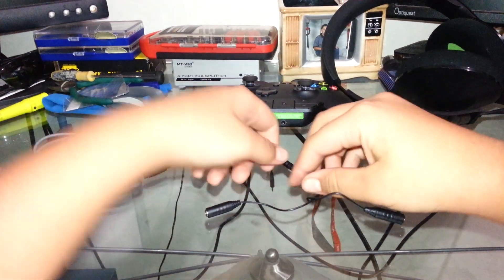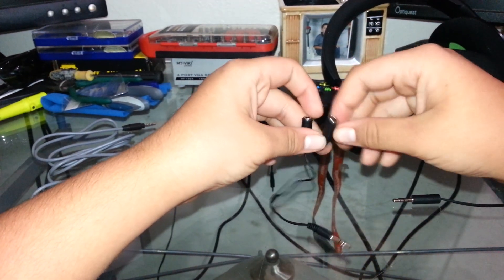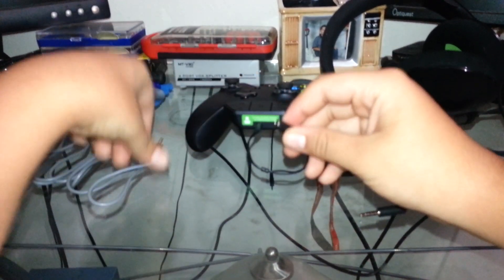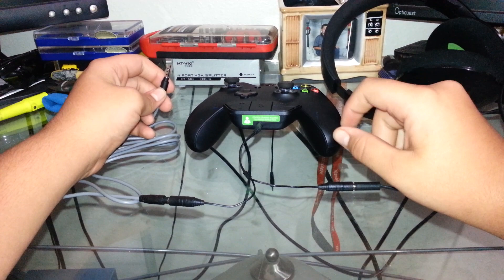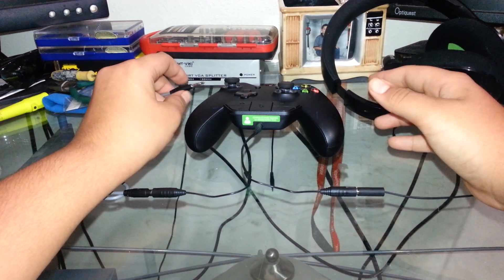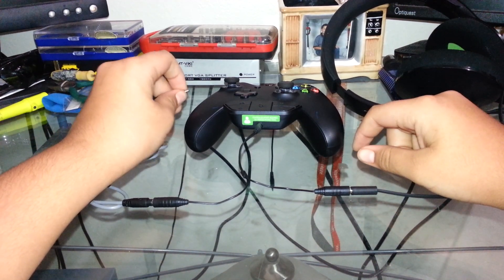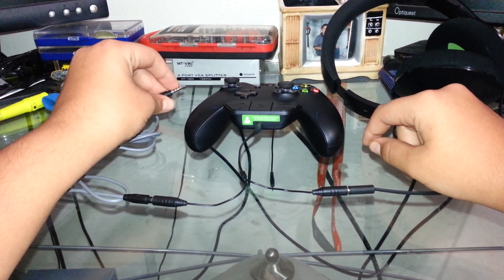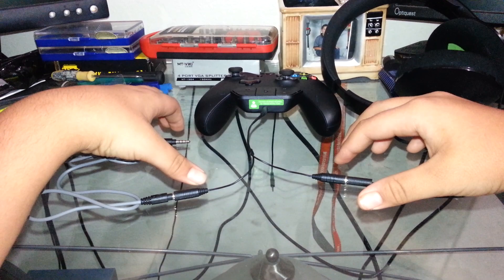How to change your voice on Xbox one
You can find the aux plitter at Wal-Mart.Theirs different apps that you can use. Thanks